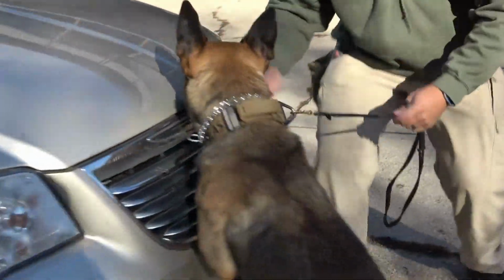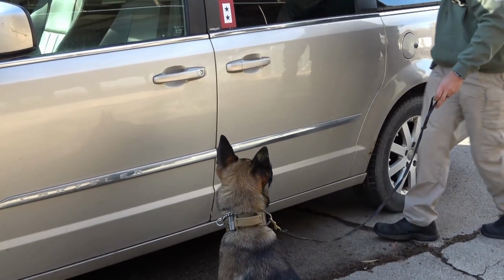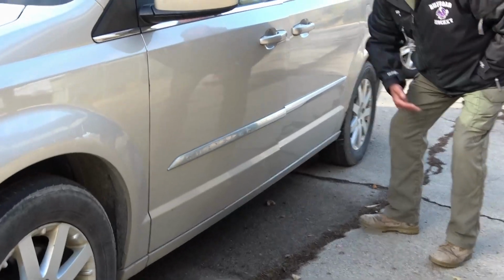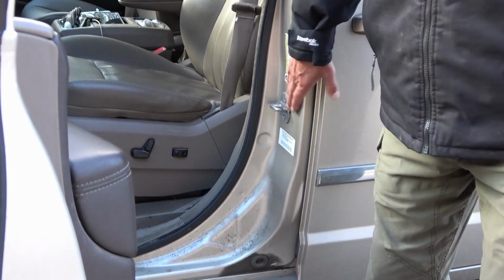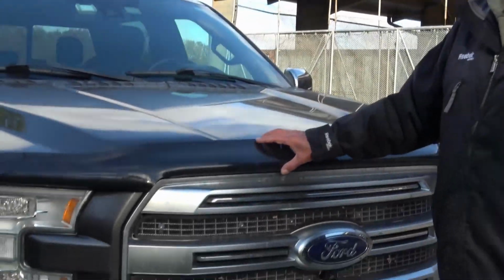Techniques for K9 Vehicle Searches in 2025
Learn the latest best practices for police K9 vehicle searches in this comprehensive guide for handlers, trainers, and supervisors. Discover how to identify high-value search areas, understand airflow and odor movement, and avoid common mistakes that lead to false alerts.

Time Stamps: 00:00 - Identifying High-Value Areas
02:00 - Importance of Checking Low Seams
03:55 - Avoiding False Alerts
04:53 - Truck-Specific Search Techniques
08:21 - Marker Training and Reinforcing Behavior